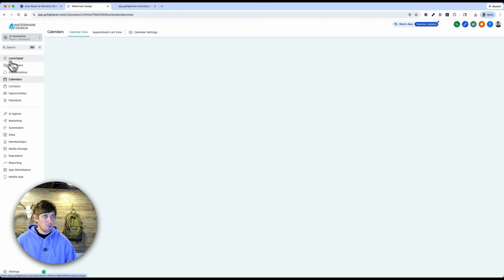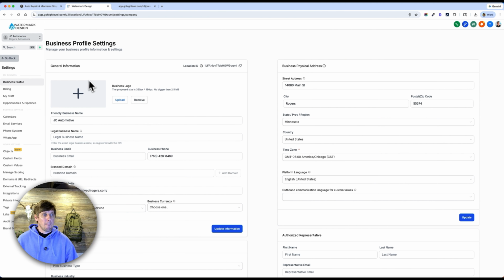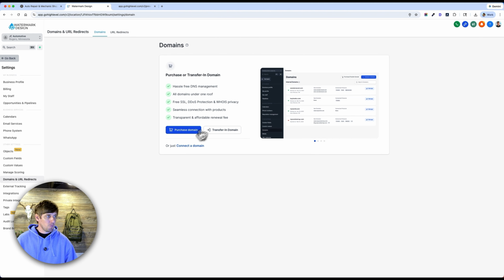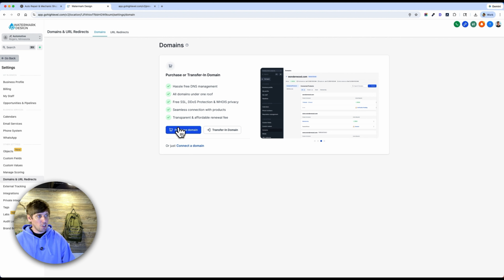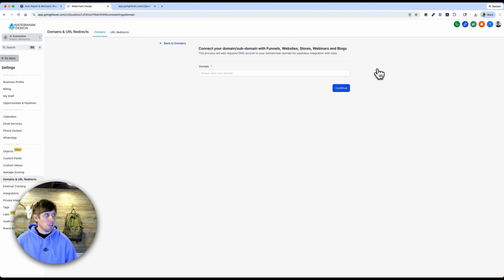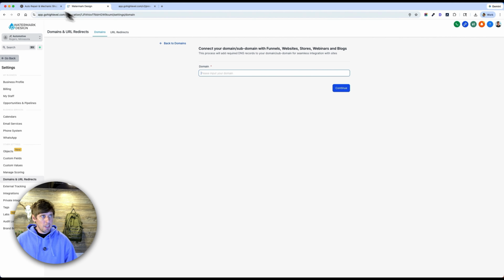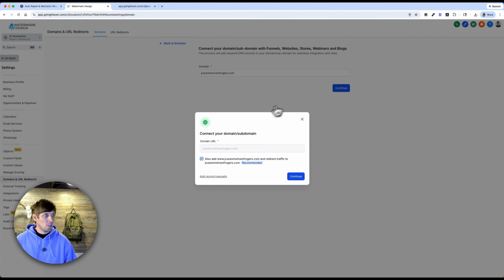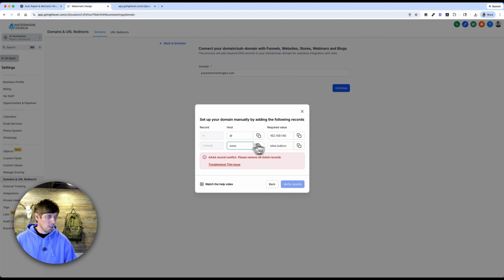Auto Shops: Fix Domain Connection Issues in GoHighLevel (DNS Setup)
How to connect a domain to GoHighLevel step-by-step using DNS records. In this tutorial, I show you how to properly configure your custom domain and DNS settings inside GoHighLevel so your website can go live without errors.

If you're building GoHighLevel for an auto repair shop or any local business, connecting your domain correctly is essential before launching your website.

• How to connect a custom domain in GoHighLevel
• Where to find DNS settings in your domain provider
• How to add CNAME and A records correctly
• Common DNS mistakes to avoid
• How to verify your domain is connected properly

If you’d rather not configure DNS and domain settings yourself, I help businesses with:
• GoHighLevel website launches
• Domain configuration
• Full automation setup

💬 *Question:*
Who is your domain currently registered with?

👋 *About Mark*
Mark is a business owner and automation specialist sharing real-world GoHighLevel tutorials based on client projects and niche builds.